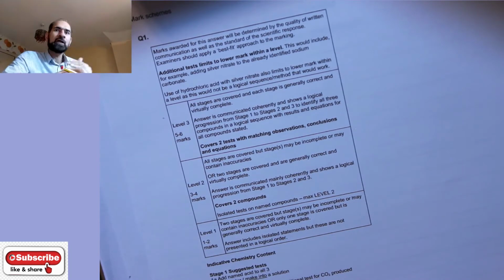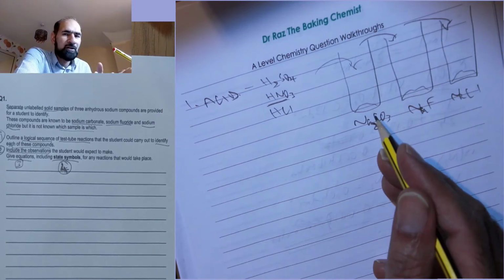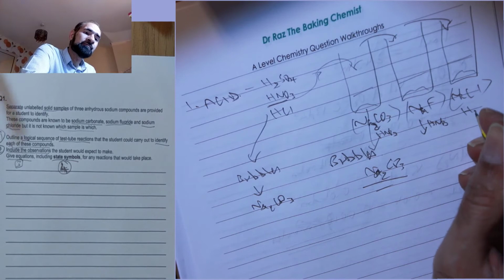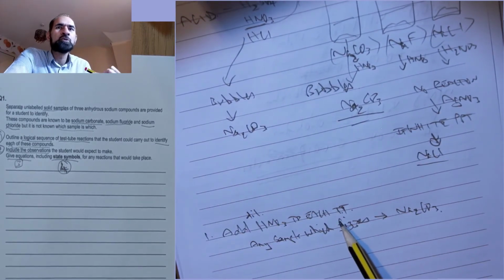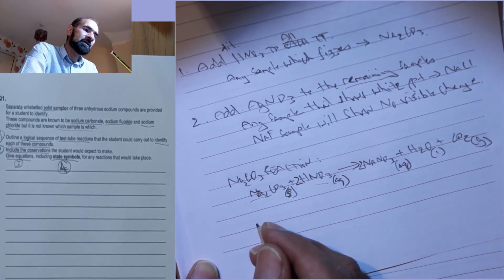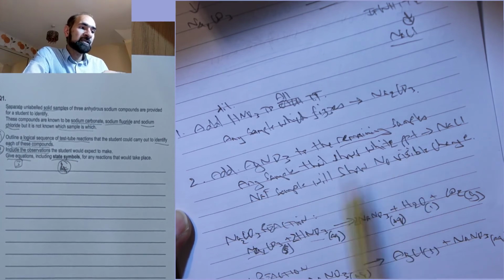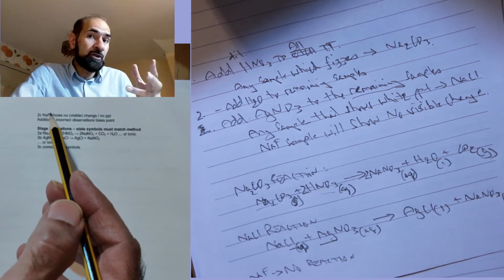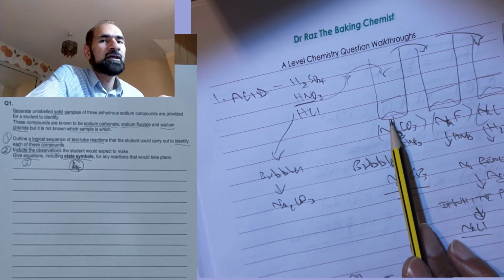AS/A Level Chemistry - Identifying unknown Sodium and Halide compounds using test tube reactions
This inorganic chemistry exam question was difficult for students to answer and explain clearly.
In it three unknown sodium and halide compound were given as powders and needed to be identified using test tube reactions. The answer needed to be expressed logically and coherently which many of the students failed to do.

I go through this question highlighting what the examiners were looking for and explain how 'Levels of Response' questions are usually marked and how to achieve the maximum marks.

Please feel free to jump to the relevant section you need.

00:00 What the video is all about
00:37 National Lockdown advice
01:34 Question Walkthrough
12:11 Use of storyboarding
21:24 Markscheme and 'stages' explained
24:04 'Levels' explained
24:39 The need for planning your answer for this type of question
25:55 Common student mistakes